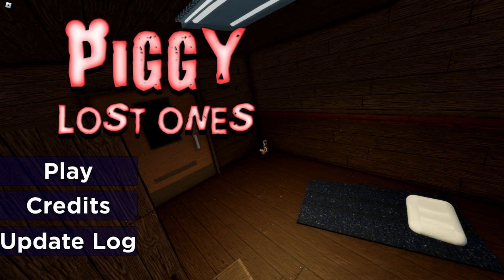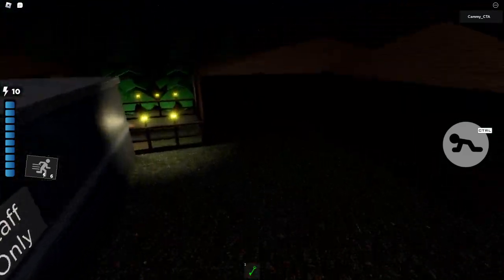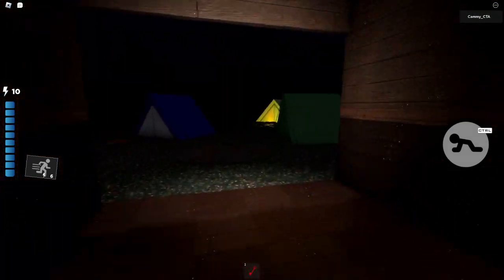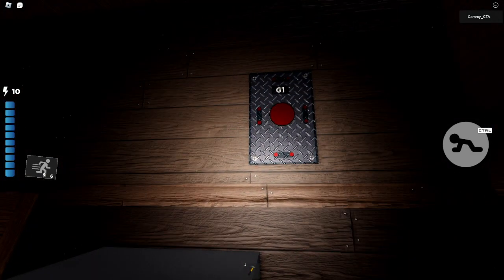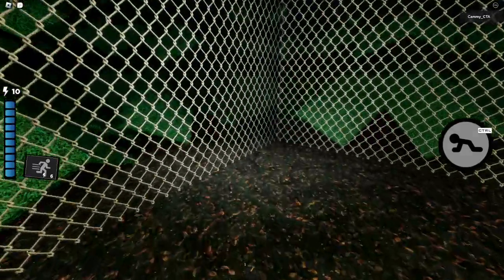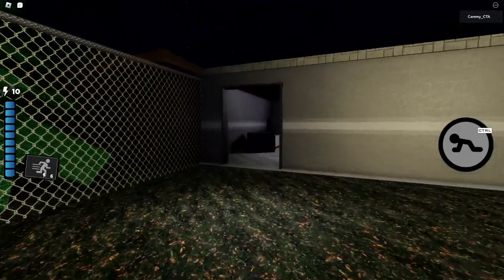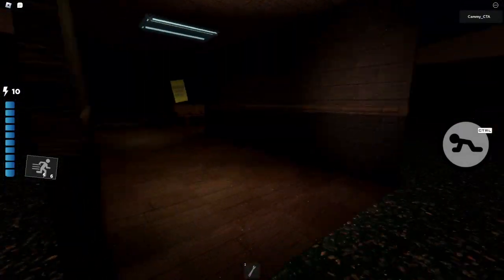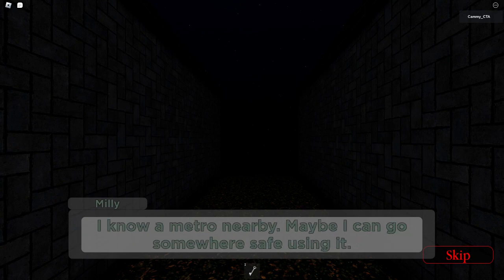Piggy Lost Ones - Campsite (Enjoy Your Stay) | Roblox